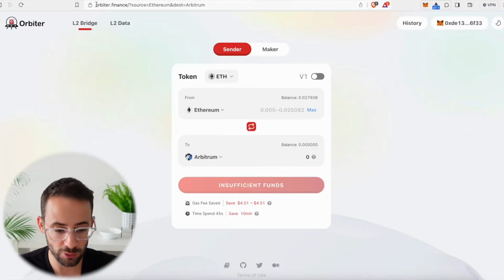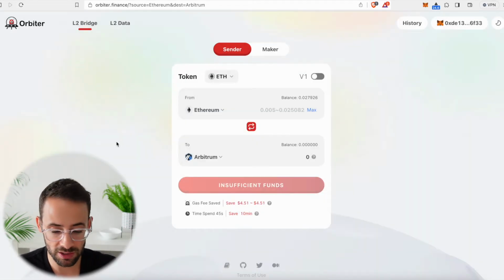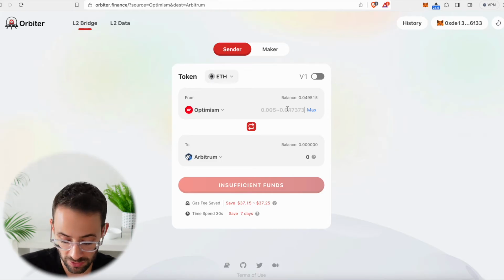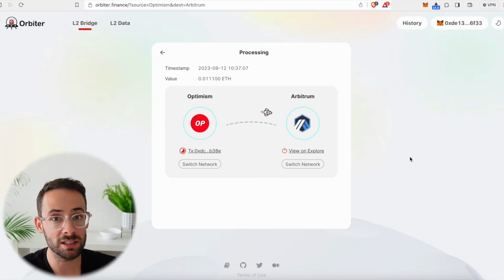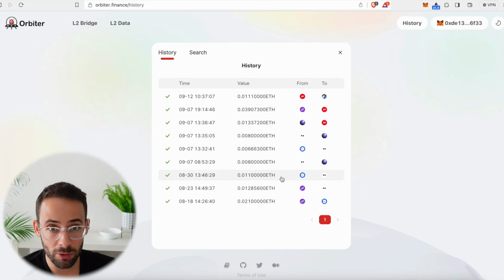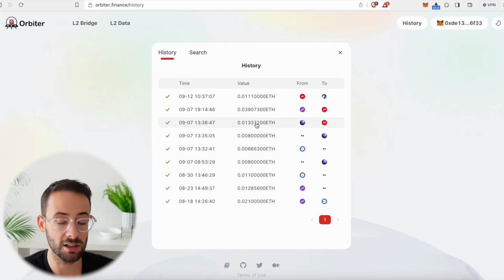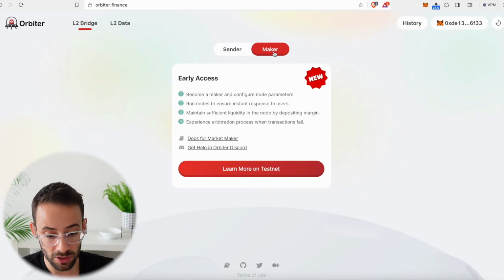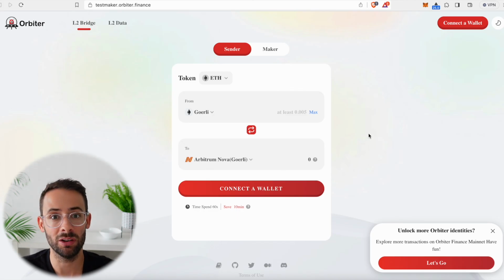Orbiter ($ORBIT) Airdrop Guide - Step by Step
In this tutorial I'll show you exactly what to do to qualify for the Orbiter Finance airdrop, which was recently confirmed! It may not be too late to get in on this action but if you are interested I recommend taking these steps ASAP. Good luck!